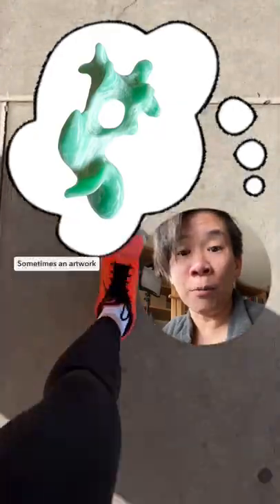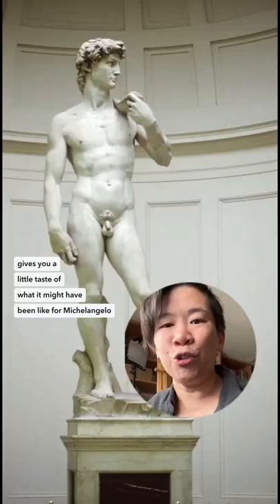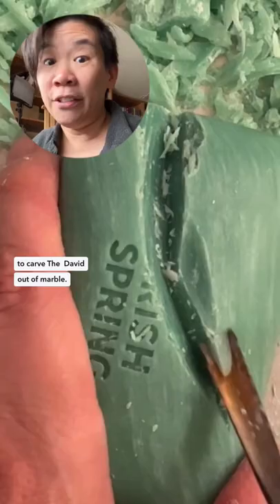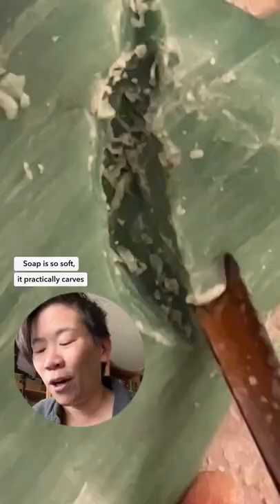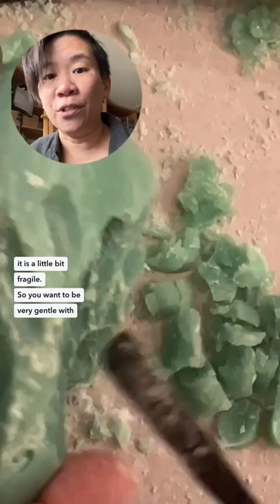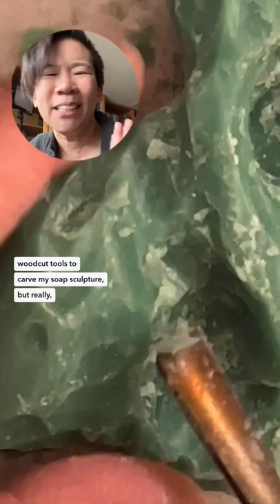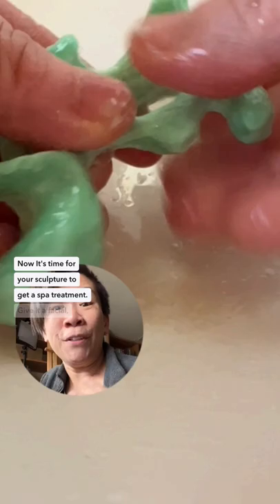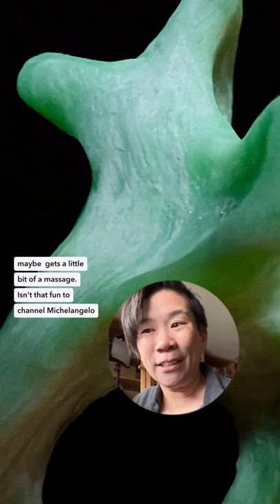Easy SOAP Carving: Sculpture Tutorial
Carving soap is a great beginning lesson in sculpture, the soap is soft and easy to carve. Working on a small scale with the soap is also helpful, and the smoothing process is easy and fun!   Art Prof Clara Lieu demos and explains.

• Portfolio critiques
• Artist calls

☘️STREAMING EQUIPMENT
96 Pack Acoustic Panels Studio Foam Wedges 1" X 12" X 12"